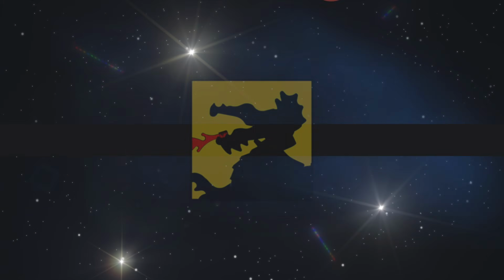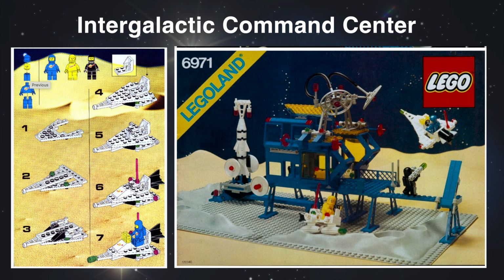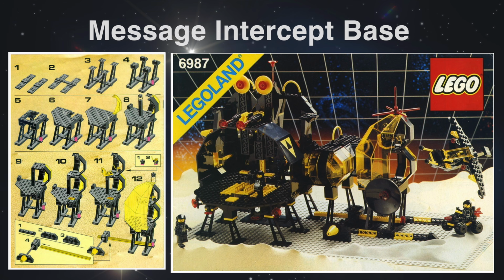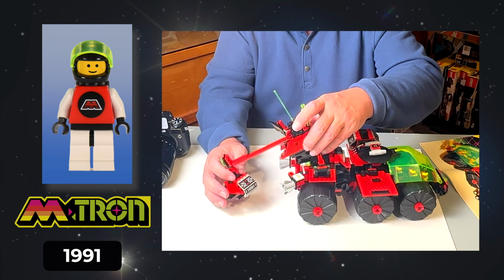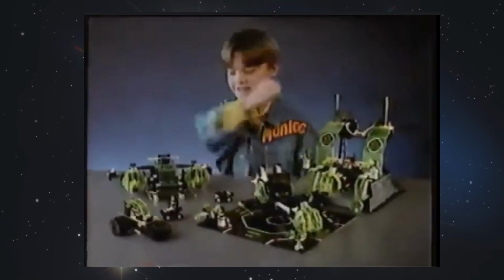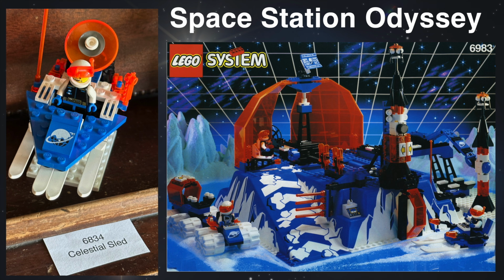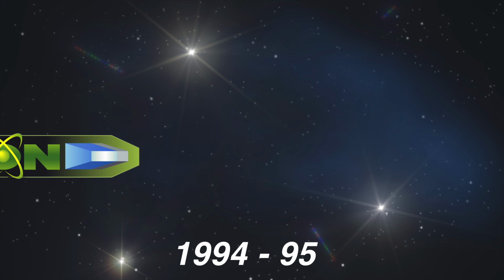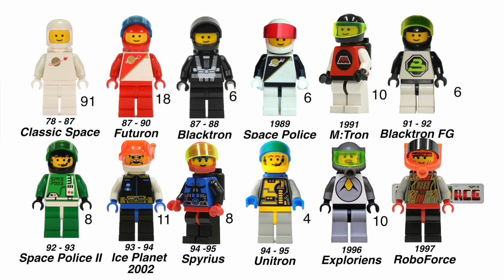LEGO Space Timeline -1978 to 1997 - From "Classic Space" to "Blacktron" and more!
Space theme reviewed - commercials + catalogs + minifigs

All Lego Classic Space sets

00:00 - LEGO Quick Overview
00:31 - Lego Classic Space
01:42 - Lego Futuron
02:50 - Lego Blacktron
03:54 - Lego Space Police 1
04:45 - Lego M:Tron
05:40 - Legp Blacktron - 2 Blactron FG
06:48 - Lego Space Police 2
07:45 - Lego Ice Planet 2002
08:42 - Lego Spyrius
09:43 - Lego Unitron
10:11 - Lego Exploriens
10:40 - Lego Space Timeline

Classic Space Timeline 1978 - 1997 -
LEGO Classic Space 12 Theme Primer from 1978

Lego commercials and catalogs copywrited by Lego